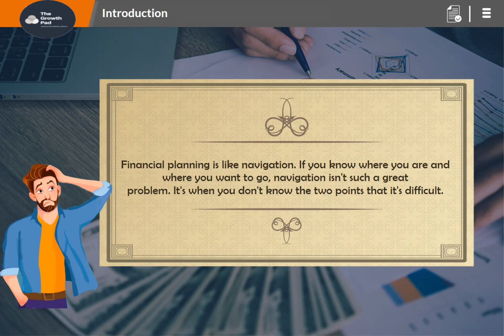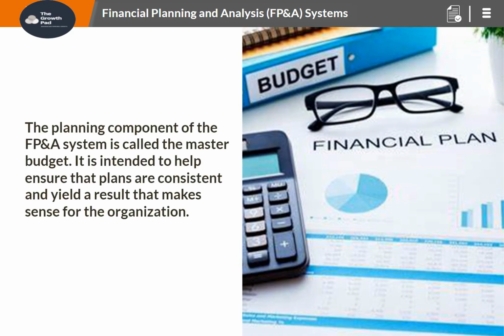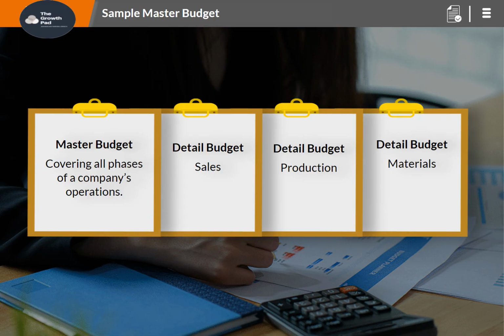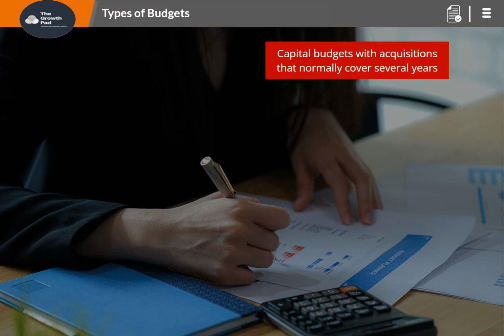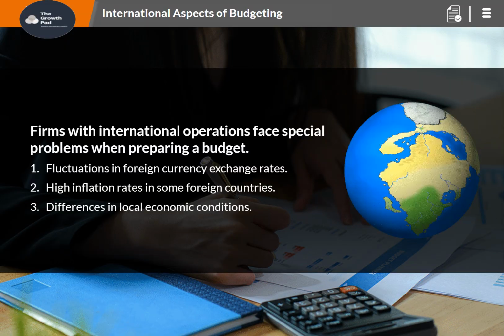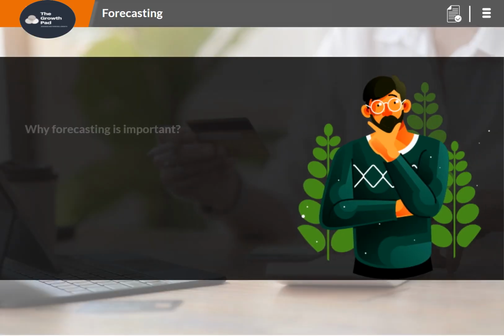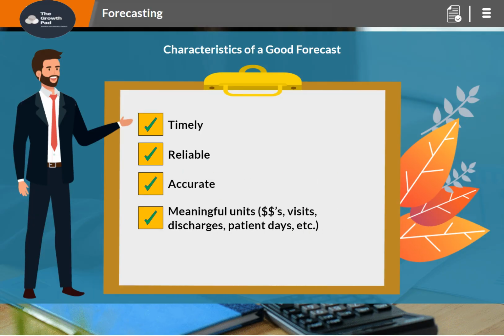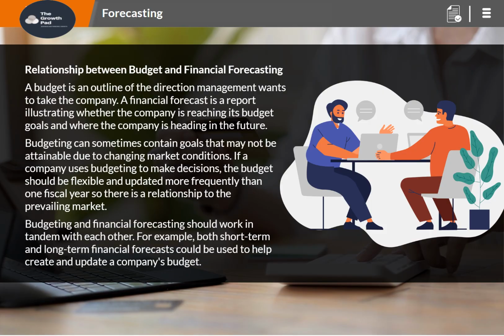FP&A Overview: Budgeting, Forecasting & Variance Analysis 101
Get a clear, practical overview of Financial Planning & Analysis (FP&A)—what it is, how it supports decision-making, and the core activities that drive business results. In this session, we walk through the full planning cycle: AOP/Budget, rolling forecasts, driver-based models, and variance analysis (Plan vs. Actuals). You’ll also see how FP&A partners with Accounting, builds KPI dashboards, explains results with bridges (Revenue/COGS/Opex), and guides leadership with scenarios & sensitivities.

FP&A’s role in strategy, performance management, and decision support
Budget vs. Forecast: when to use each and how they connect
Driver-based planning for revenue, opex, capex & headcount
Variance analysis (price/volume/mix, rate/usage) & waterfall bridges
Monthly close partnership: from trial balance to executive story
KPIs & dashboards that matter (growth, margin, cash, efficiency)
Scenario & sensitivity analysis to handle uncertainty
Tips, templates, and common pitfalls to avoid

New analysts, managers, startup founders, and anyone wanting a fast, no-jargon intro to FP&A.

Drop your FP&A questions in the comments—I’ll cover them in future videos!